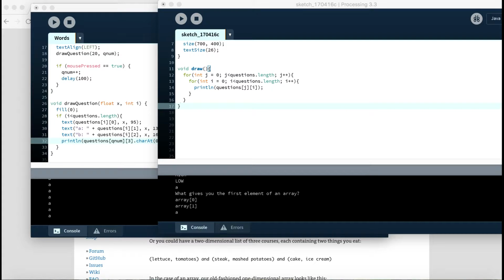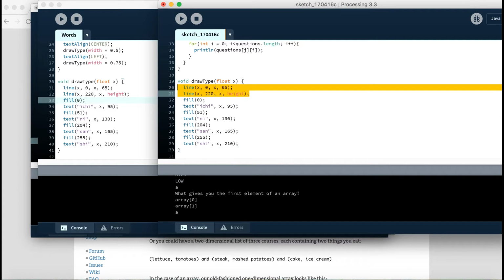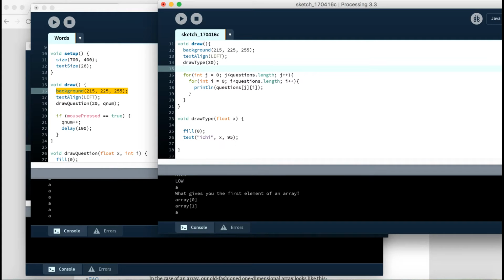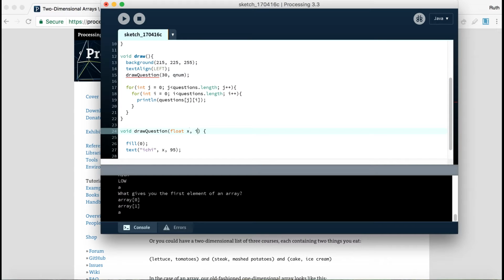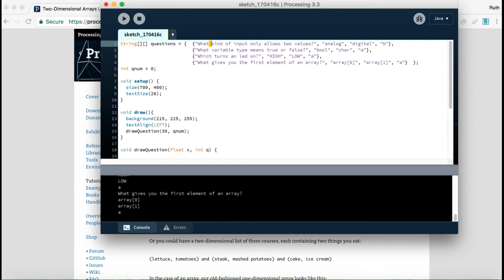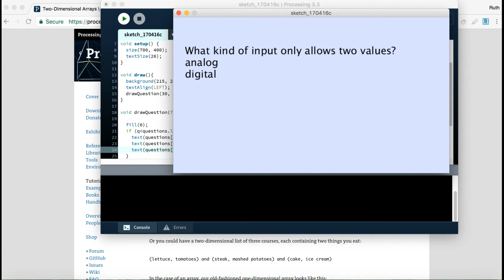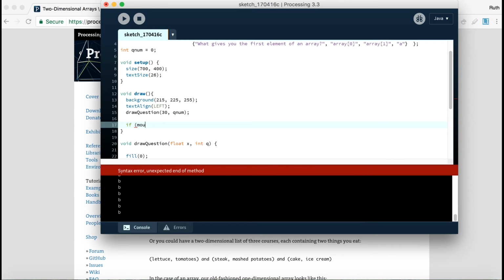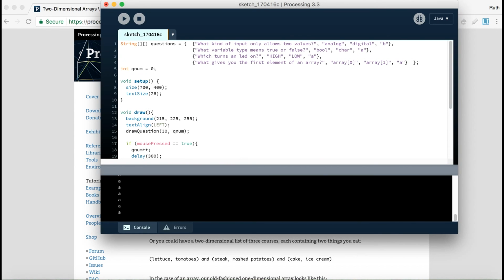Tutorial 2 - Processing part 2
Part 2 of the processing part of the tutorial